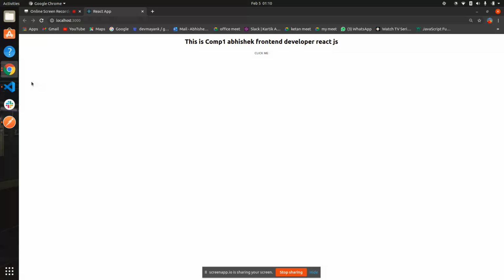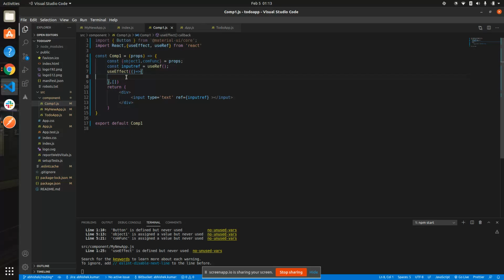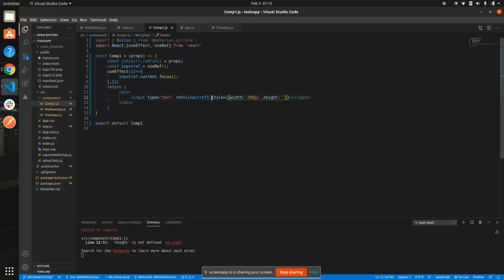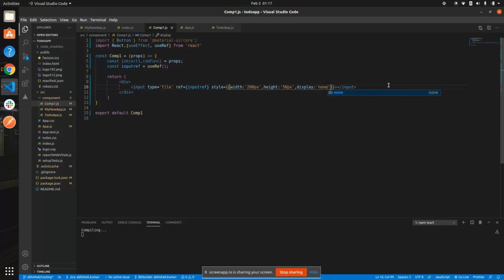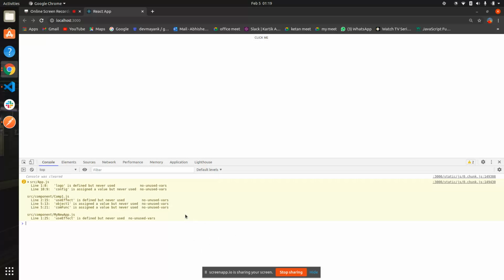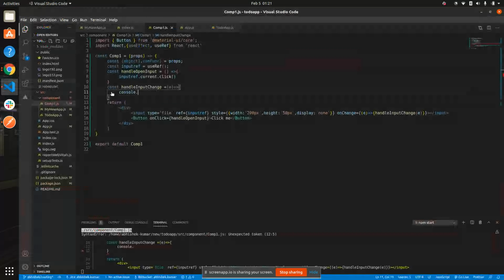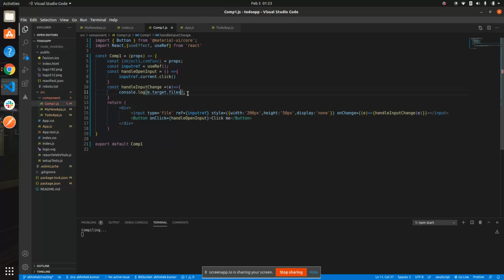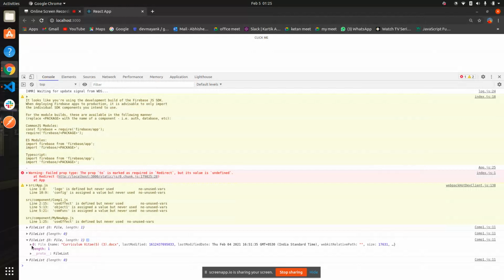UseRef() Hook IN React js | React js Tutorial